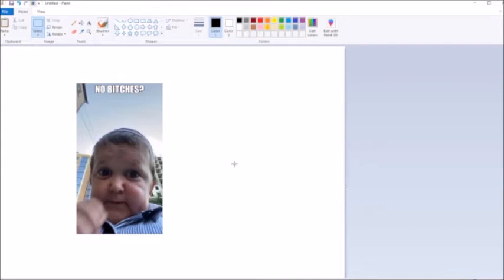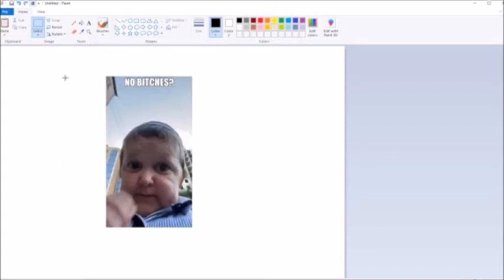how do rotate Hasbulla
Follow for more ttuiyteearolle